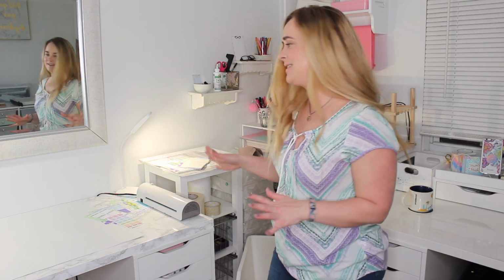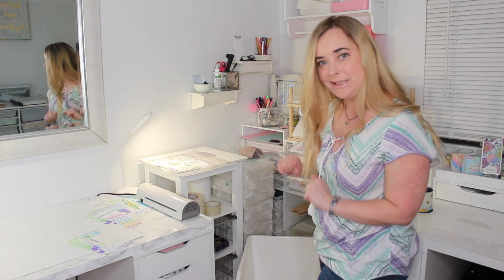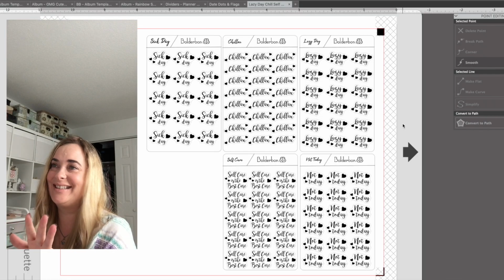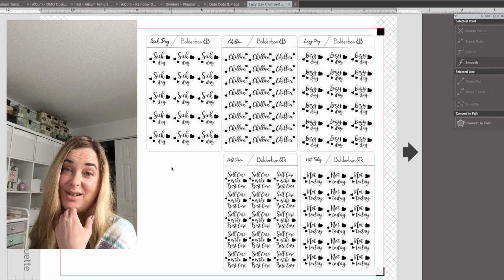FOILING STICKERS || STUDIO VLOG Behind The Scenes Of An Etsy Shop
Oh my gosh. I'm FOILING STICKERS!! In today's studio vlog, I'm trying to foil stickers for the very first time!

Thank you so much for taking the time to watch! It means the world to me.

Happy Planning!
xoxo
Bonnie

● FILMING SETUP ●
RING LIGHT
Wall Mount